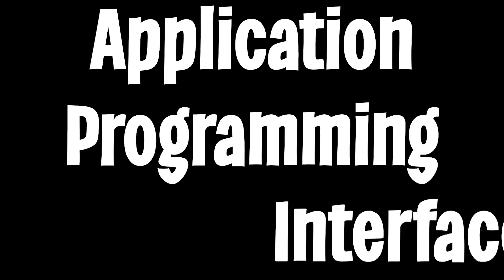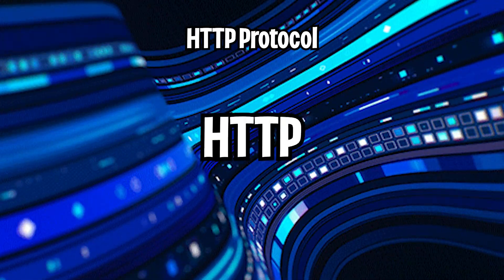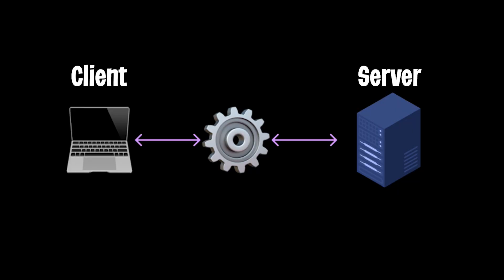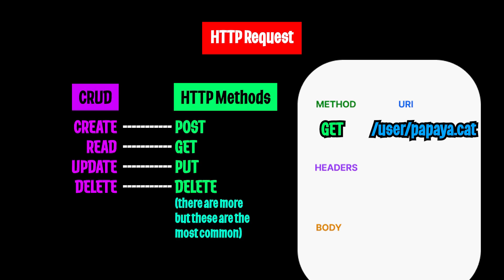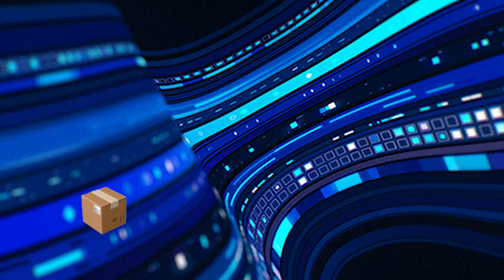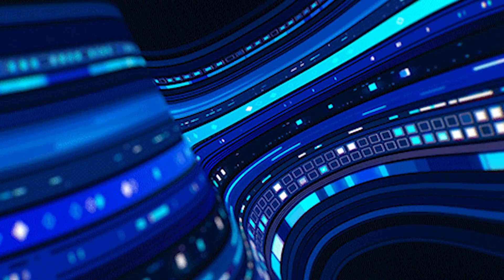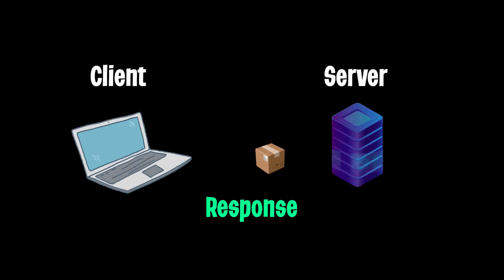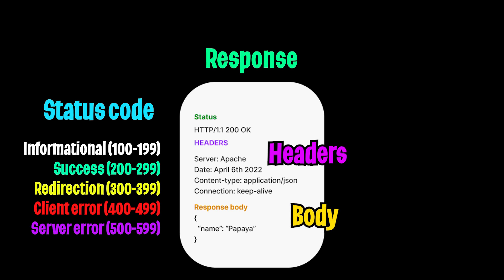RESTful APIs in a Nutshell - Web Front-end Development | Lesson 39 (Free Coding Bootcamp)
In this lesson, we learn about APIs and RESTful APIs and how it is used to get data for an application. We learn about HTTP methods and how it is related to CRUD.